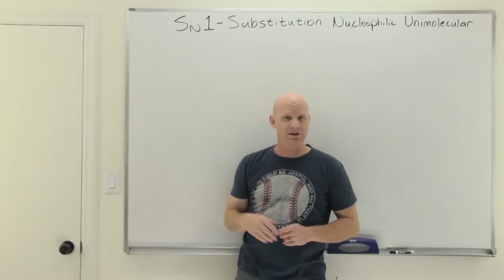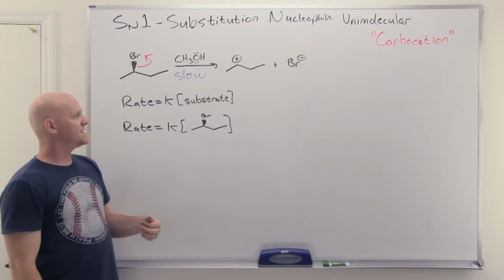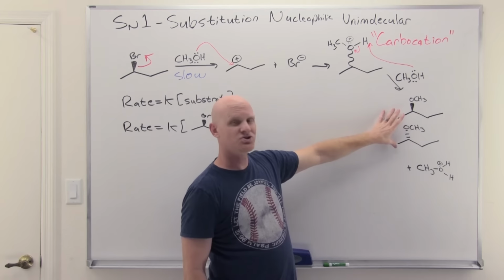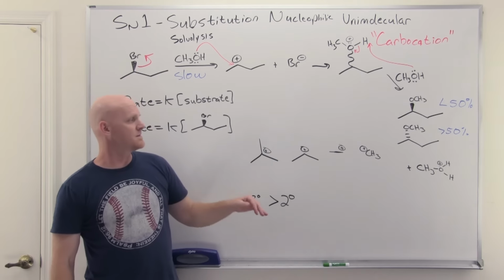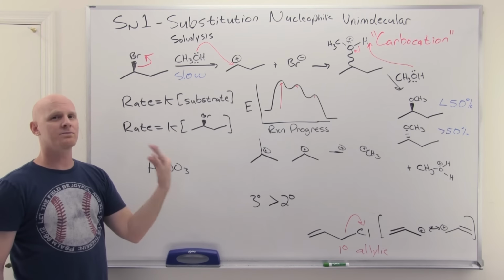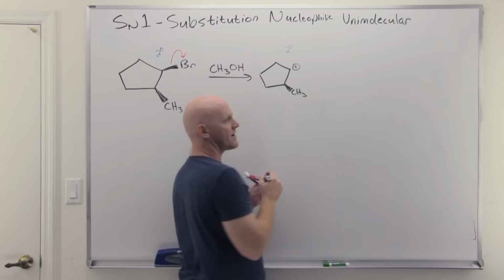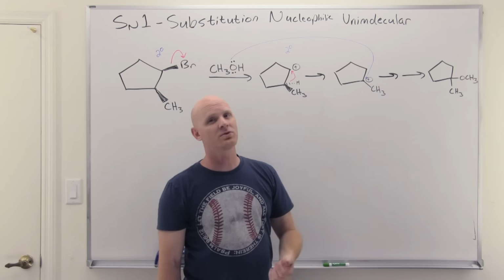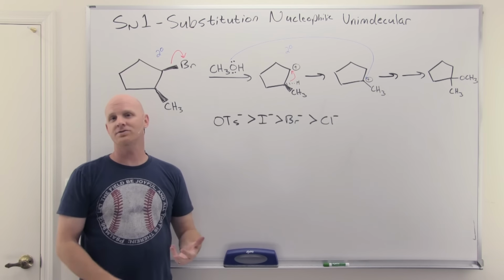SN1 Reactions | 7.2 Organic Chemistry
Chad comprehensively covers SN1 reactions beginning with the SN1 reaction mechanism and the SN1 rate law.  He shows how the leaving group leaves forming a carbocation in the slow step, and how the substrate is the only reactant in the rate law as SN1 reactions are 1st order.  He then explains SN1 reaction stereochemistry, how and why racemization occurs in SN1 reactions when a chiral center is formed, and how the SN1 reaction reactivity order for substrates is from most substituted to least substituted as more substituted carbocations are stable intermediates and form faster in the slow step.

Chad then shows the energy diagram for a typical SN1 reaction and explains how most SN1 reactions involve a weak nucleophile.  He then explains how carbocation rearrangements are possible in SN1 reactions, how to predict when they should occur, and the arrow-pushing needed to represent the carbocation rearrangement in the mechanism including for both hydride shifts and alkyl shifts.  Finally, Chad concludes the lesson by showing that a polar protic solvent is required in SN1 reactions to stabilize the carbocation intermediate and that a good leaving group (Cl, Br, I, OTs) is also required.

00:00 Lesson Introduction
00:53 SN1 Reaction Mechanism and SN1 Rate Law
06:30 SN1 Reaction Stereochemistry - Racemization
09:24 Substrate Effects in SN1 Reactions
11:44 Energy Diagrams for SN1 Reactions
14:45 Nucleophile Effects in SN1 Reactions
16:16 Carbocation Rearrangements in SN1 Reactions
21:38 Polar Protic Solvents in SN1 Reactions
23:37 Good Leaving Groups in SN1 Reactions